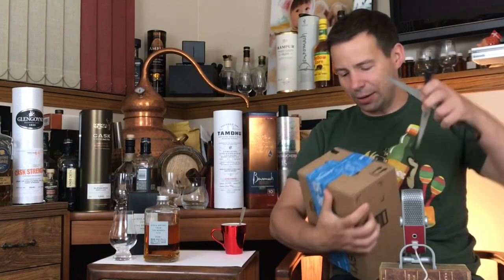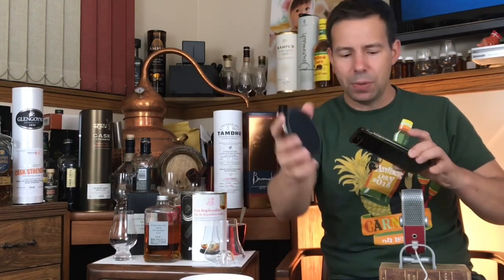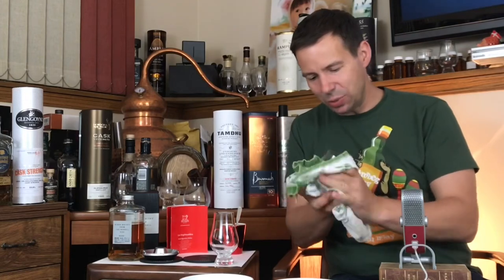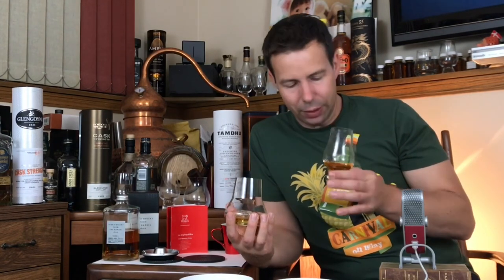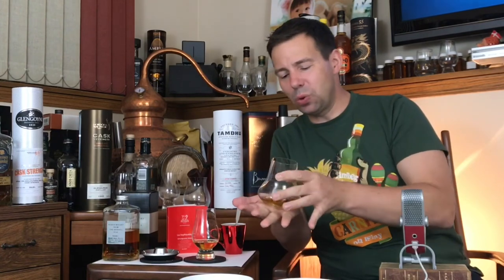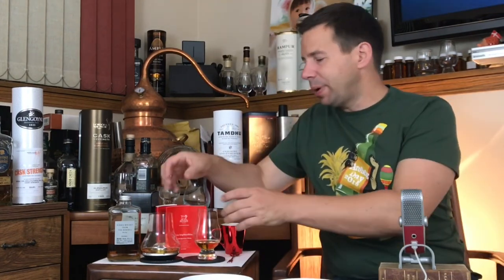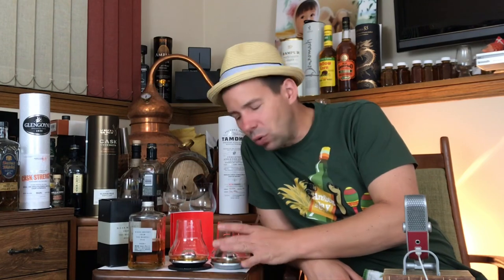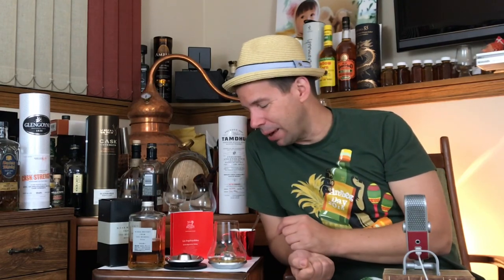Peugeot Whisky Glass Review “Impitoyable N°5” - WhiskyWhistle 463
Les Impitoyables Whisky Glasses from Peugeot - a must have for intermediate or expert whisky drinkers? whiskyglass whisky whiskywhistle 👍Like this video!
🥃Come with me on my Scottish Highlands Tour Nov 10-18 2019!

WhiskyWhistle unboxes and reviews the new whisky glasses from Peugeot called Impitoyable N°5 - comparing Nikka From The Barrel in Peugeot VS Glencairn and then trying the frozen chilling base which takes your whisky to around 7-10 degrees Celsius. Perfect for summer! Grab two! Tell me your thoughts!